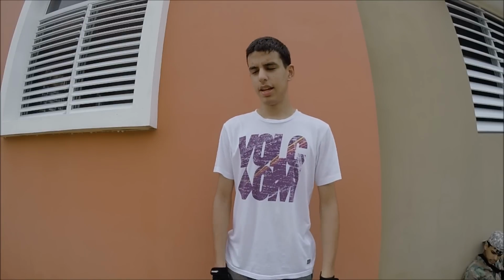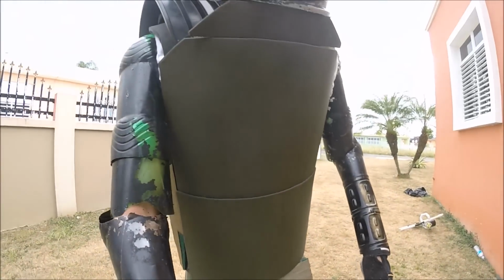Episode 25 homemade Painball Juggernaut (test)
This is a version 2 of a paintball  juggernaut that I do a long time ago. Here I am testing it to know if it really can hold paintballs shots. For does who want to see the older version, here is the link: